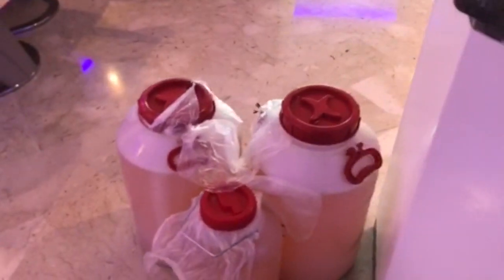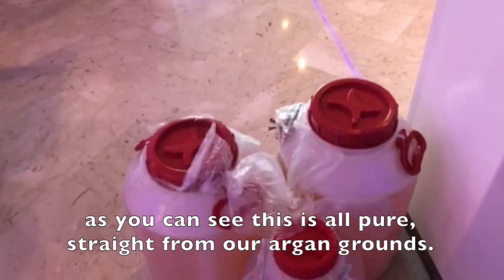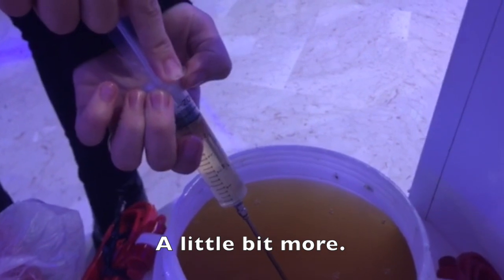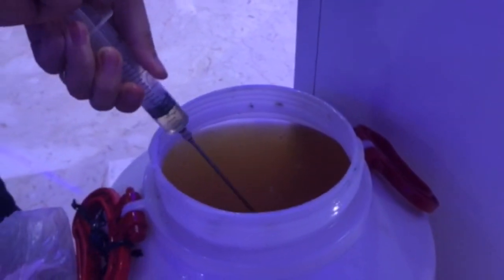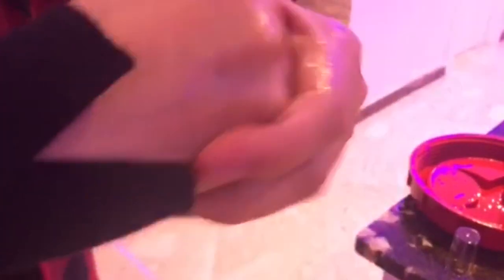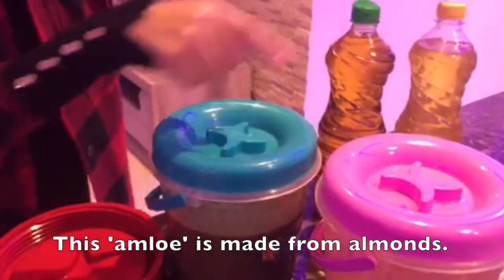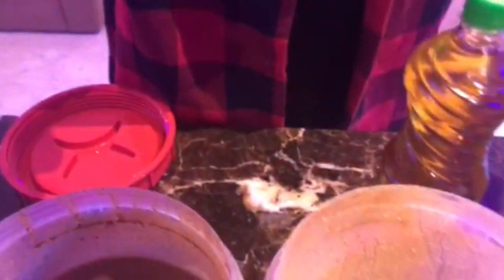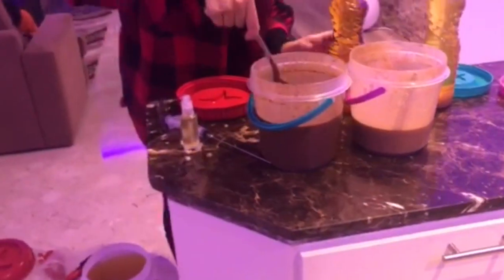See the pure argan oil.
In this video you can see how we put the argan oil from the large bottles into the small bottles. We do this process ourselves to guarantee pure quality. We also put the complete production process online in another video clip.